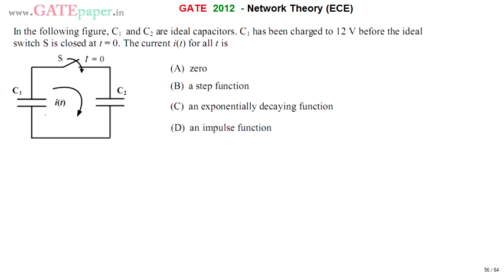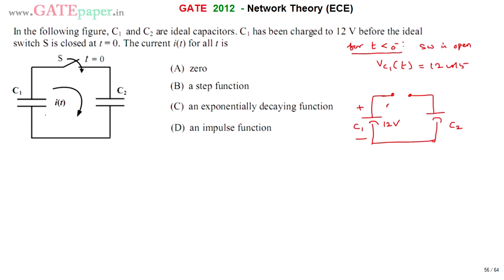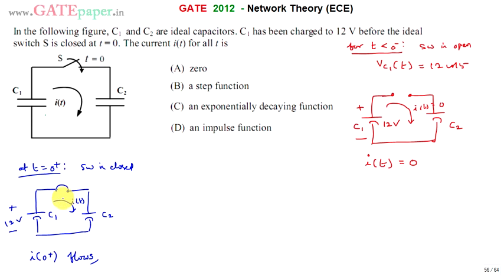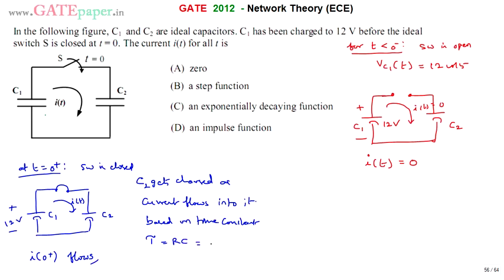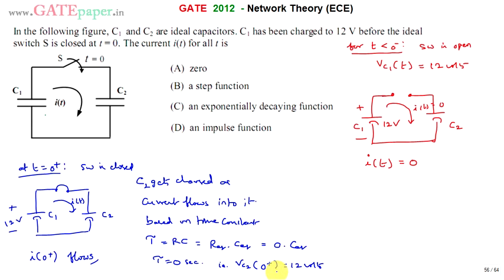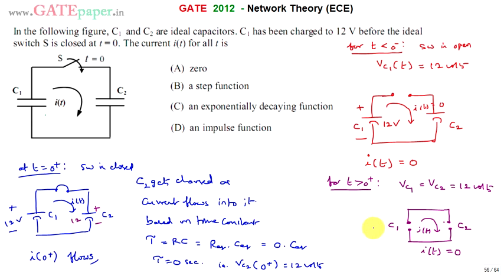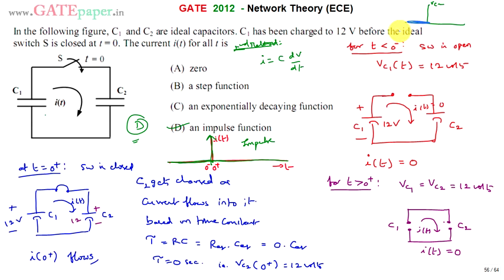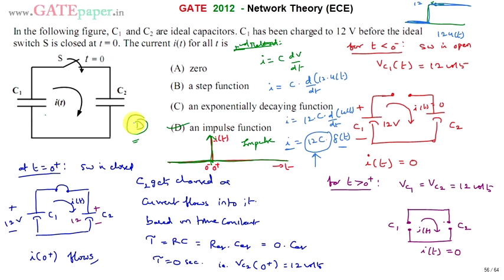GATE 2012 ECE Current waveform i(t) for all t of circuit shown with two capacitors